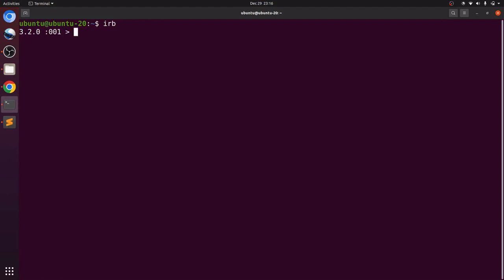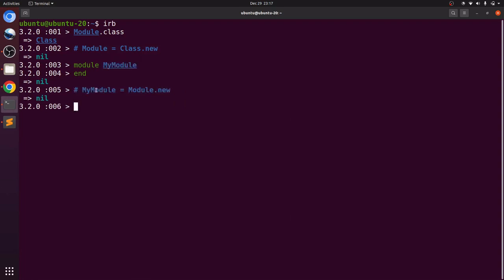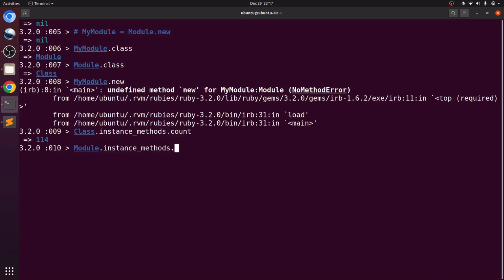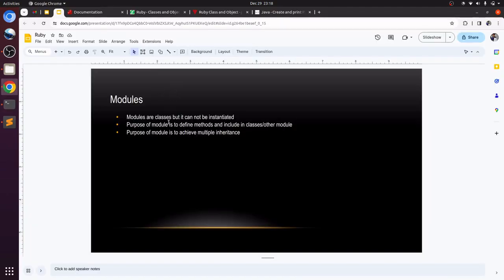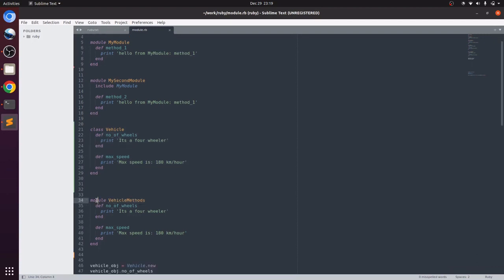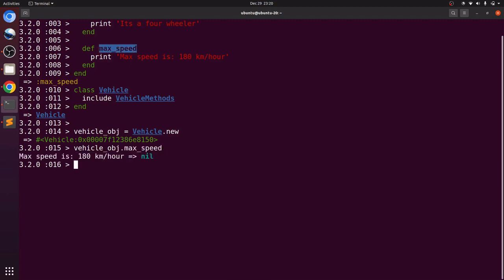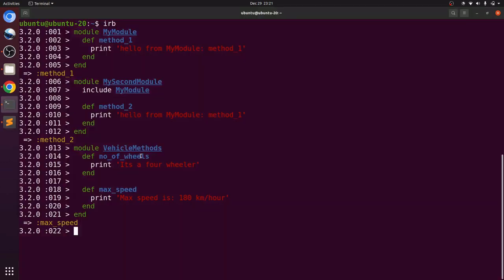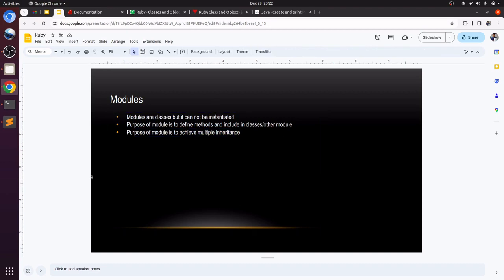Modules in Ruby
In this video, we'll unravel the mysteries of Module. And difference between module and class.